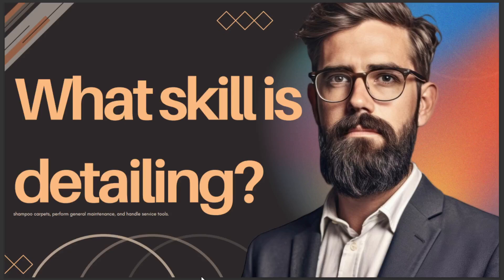WHAT SKILLS IS DETAILING